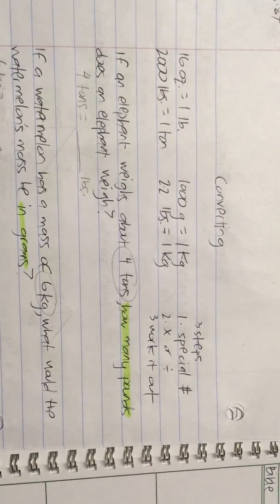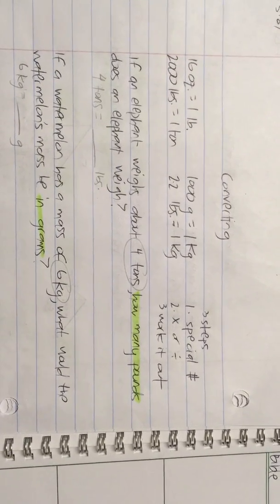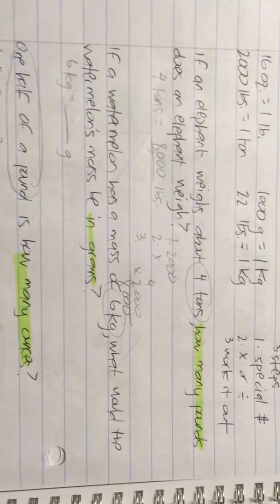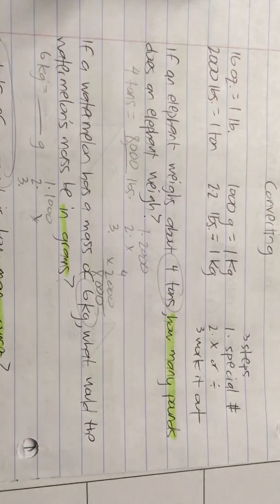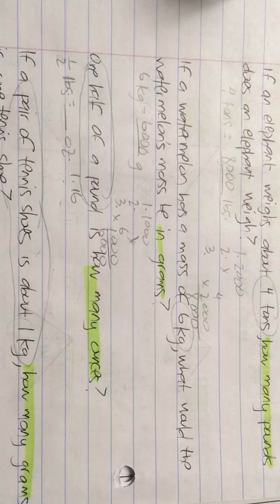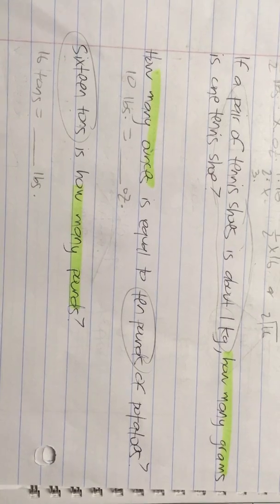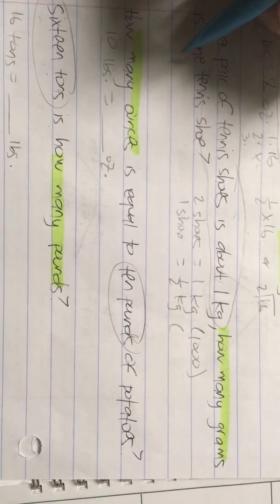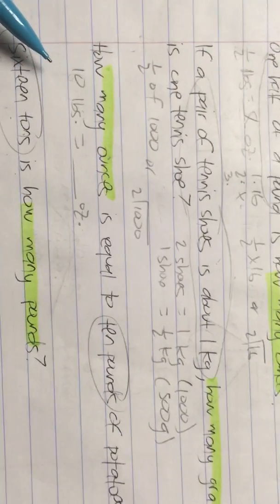5th math lesson 87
Saxon Math 65: Converting